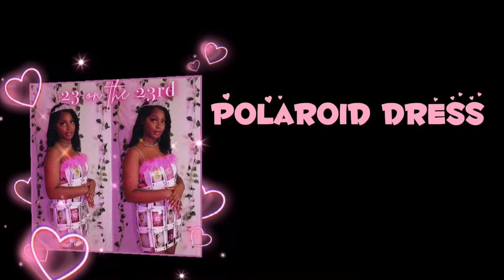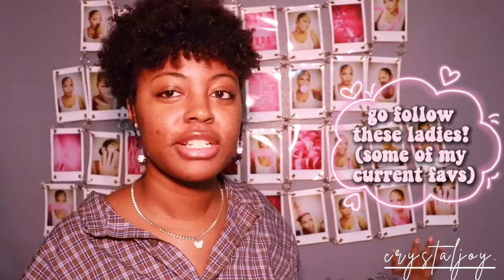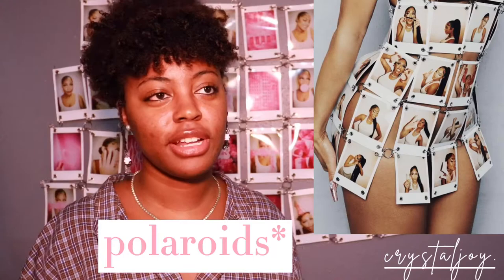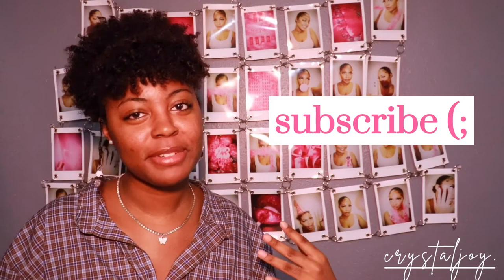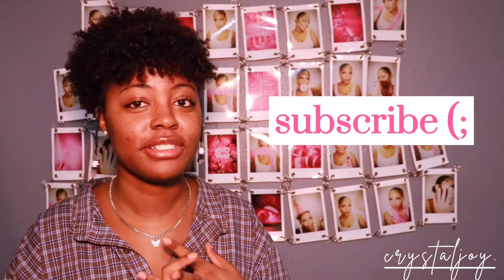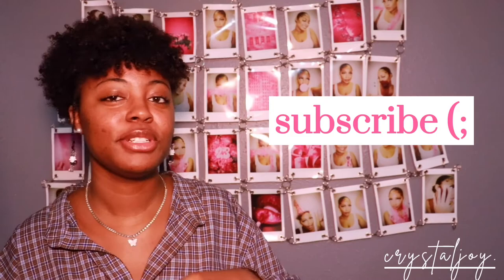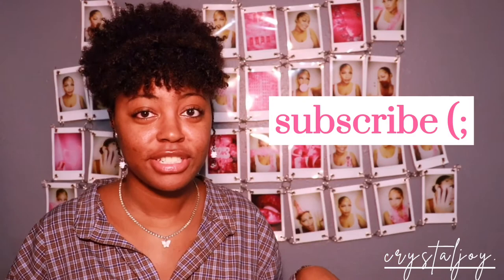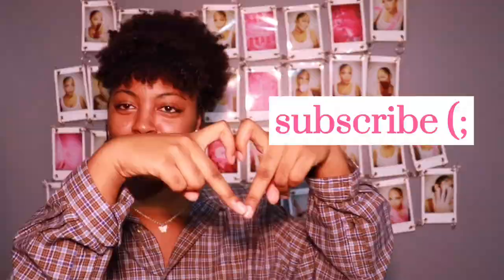polaroid dress tutorial (W/O a polaroid camera)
hey yall :)
this is a tutorial for how i used Saweetie's polaroid dress as inspiration to create my own. i was going for modest, but fun and cute. honestly, i just wanted to make the dress my own. i hope this inspires you to get creative! 💘

timestamps:
0:00 intro
00:23 inspiration
02:22 gathering supplies
05:32 making the dress
08:34 photoshoot
10:21 SKIP if you don't care about the photoshoot
11:35 23rd bday pics
12:49 outro

dress product list:
Hobby Lobby:
   - hole puncher (0.25 in)
   - eyelets (0.25 in- 100 pack) 2 packs
   - keychain rings (24mm- 30 pack) 6 packs
   - feather boa
NOTE: you may have to use more or less packs depending on your measurements.
Walgreens:
   - 4x6 pictures (45) [$16.65 originally, $8.33 on sale]
NOTE: I used 37 pics on the dress but the amount you use will be determined by your measurements.
Charlotte Russe:
   - bodycon dress
Shoe Dept:
   - torta caliente charm
- artificial vines
Walmart:
   - binder clips (12 pack)
   - salon perfect modern french nail set
*jewelry & other props were thrifted.*

PHOTOSHOOT PRODUCT LIST:
 Dollar Tree:
   - table cloth *2 packs
   - balloons
   - party hat
   - flowers

- directed, edited, written, filmed, mixed, (everything really besides music), by me! -